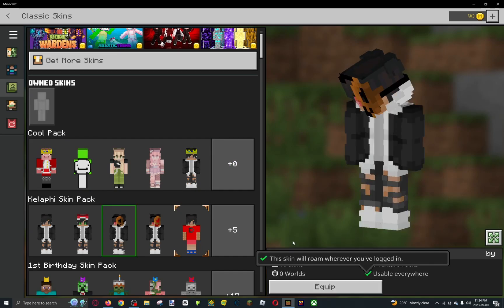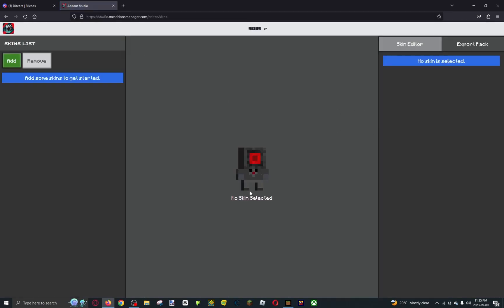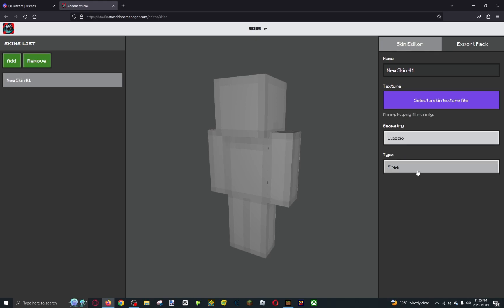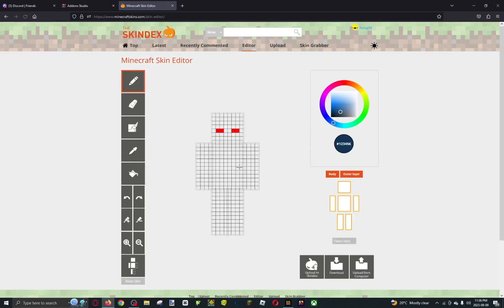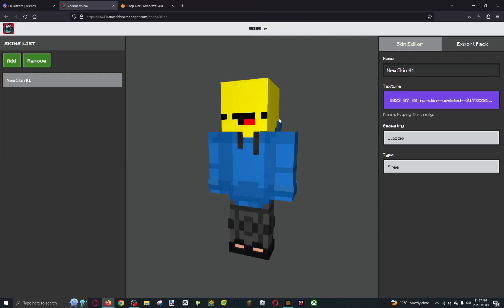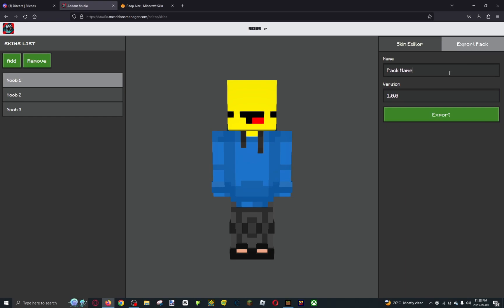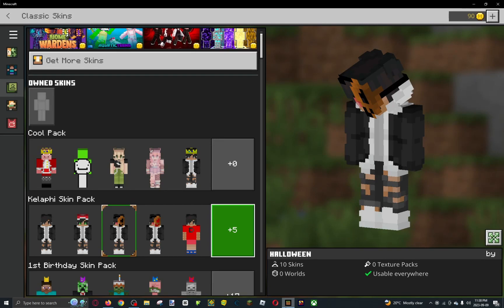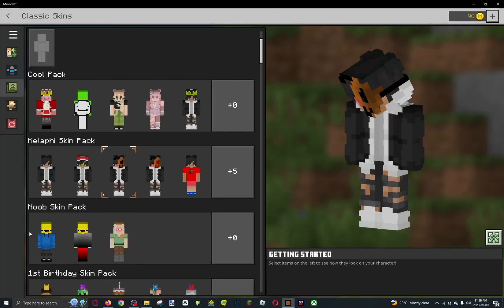Custom Minecraft Windows 10 skins are here!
yes

suscirb now